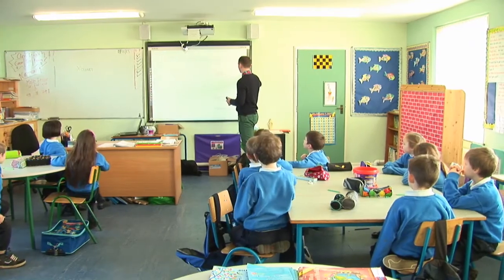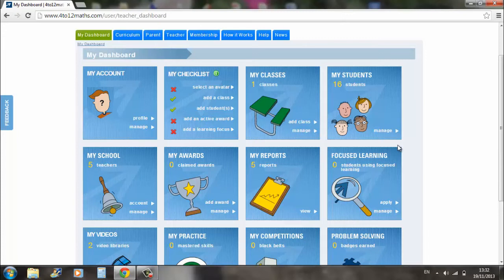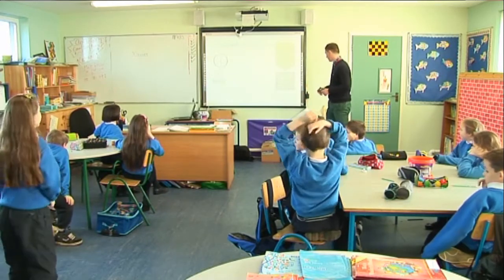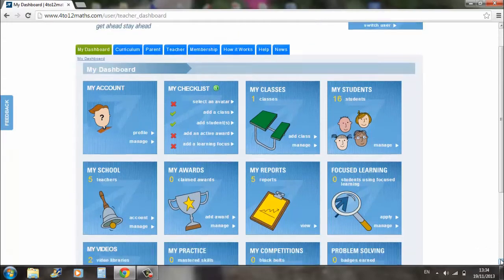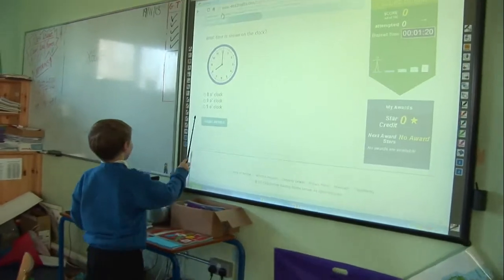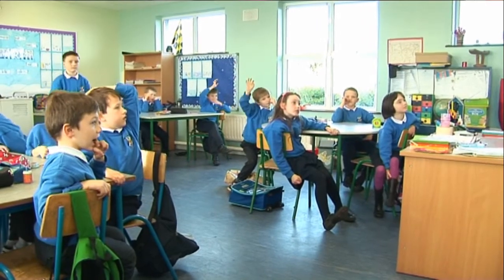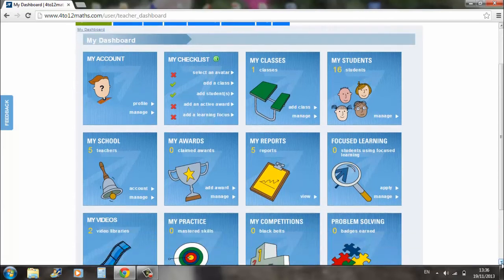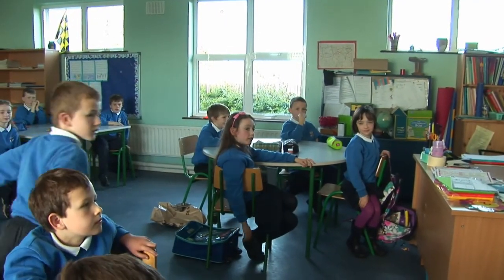4 to 12 Maths - Scoil Mhichil Naofa - Galmoy - Co Kilkenny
We use 4to12 maths.com on a daily basis. This is an excellent Irish based website that is geared totally towards the Irish curriculum and has numerous challenges based on every strand-unit of the curriculum. It is also an ideal tool to use in parallel with your teaching as children can refine and enhance their skills being taught by using the website and once a child has mastered a challenge you can be satisfied that a child is ready to move onto the next challenge. The curriculum is divided up into numerous skill practices for each strand and strand unit of the curriculum. We as teachers can also run some interesting and revealing reports on the childrens performance.
We took part in the Mathsathon competition run by 4 to 12 Maths.com and we were delighted to come 1st and 2nd in the two competition categories. There is a link on this website with more information in relation to Mathsathon.